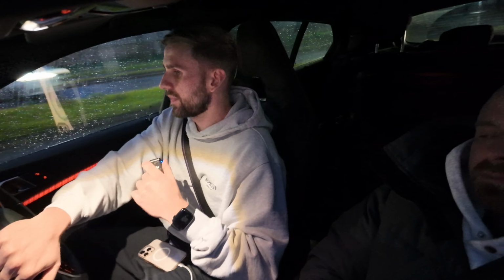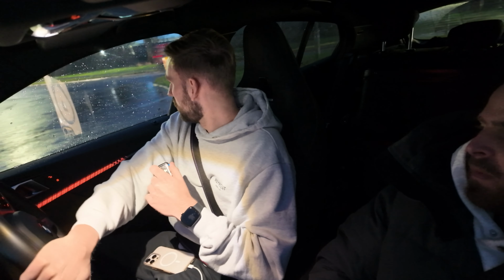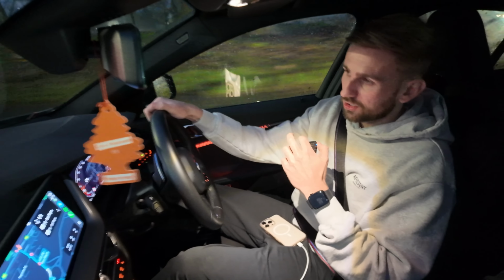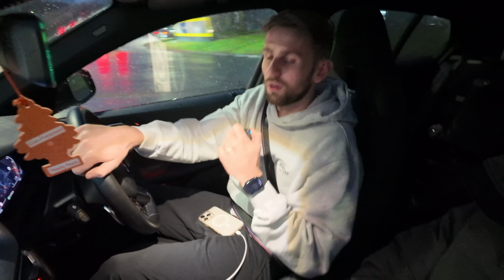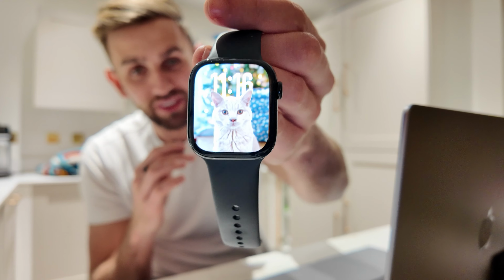Day In The Life Of A £10K/MONTH Social Media Marketing Agency Owner 2026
Come with me on a day in the life of a realistic £10k/month SMMA Owner living in the UK.  - I'm 27 years old from the UK, and have had a social media marketing agency for over 2 years, running full social media management, content creation & Facebook advertising, on a fixed retainer every month.

To learn how to start a marketing agency for beginners, be sure to check out more videos on the channel to learn how to start SMMA.

The Raw Reality Of A £10k/Month Agency Owner In The UK - SMMA 2026